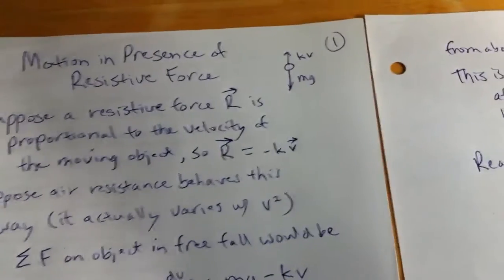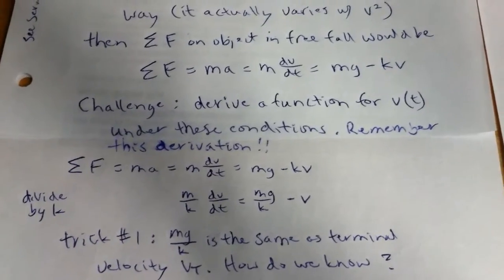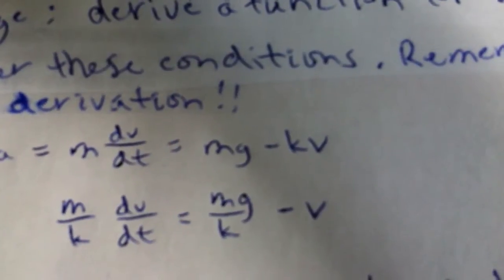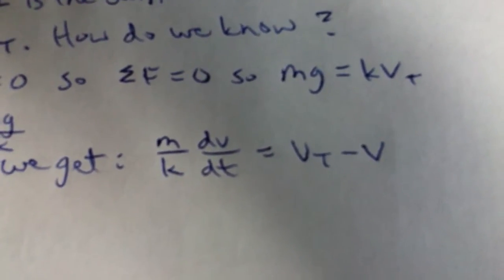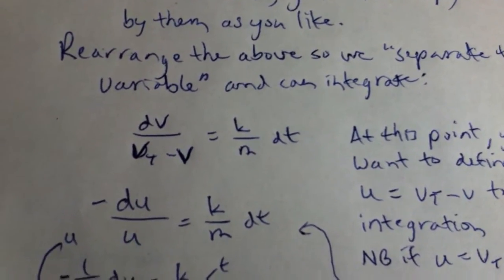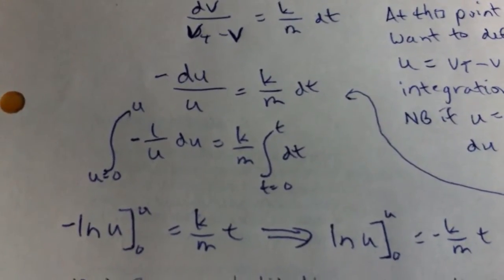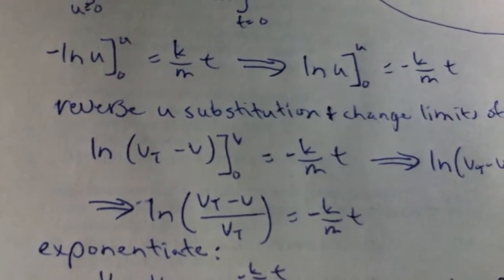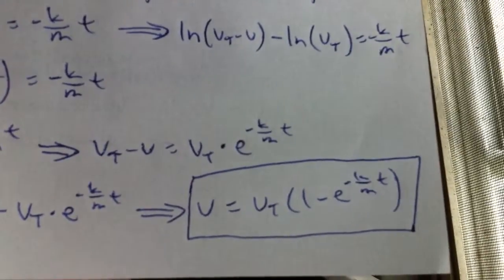Acceleration Against a Resistive Force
AP Physics C lecture on how to find function for velocity in terms of time when an object is falling and encountering a resistive force.